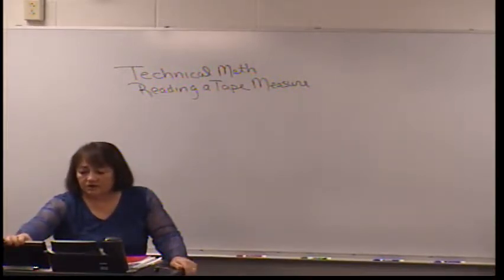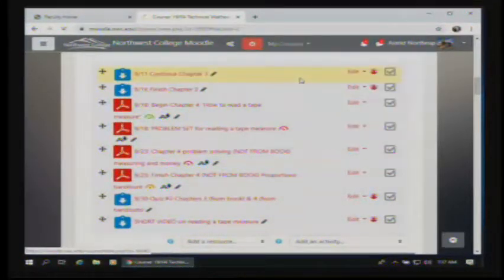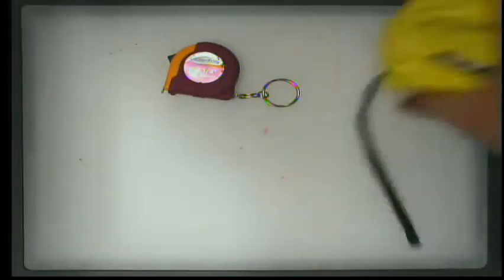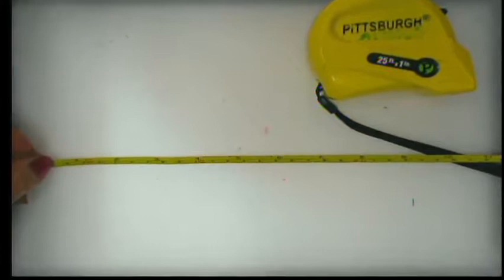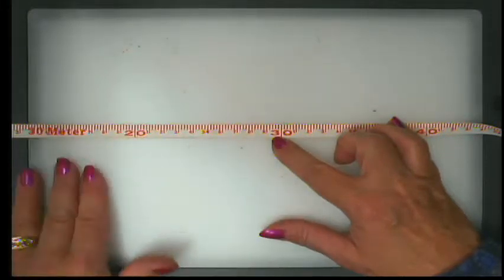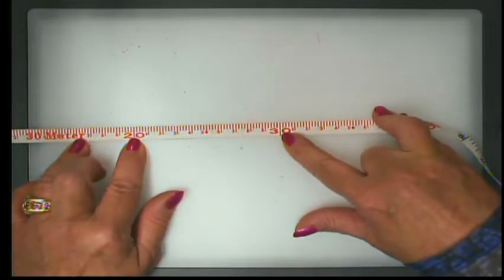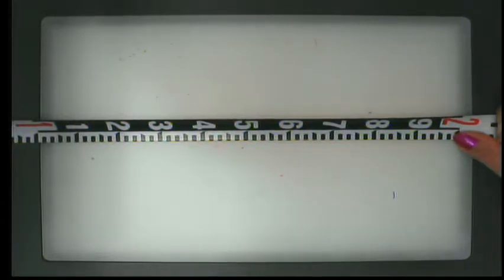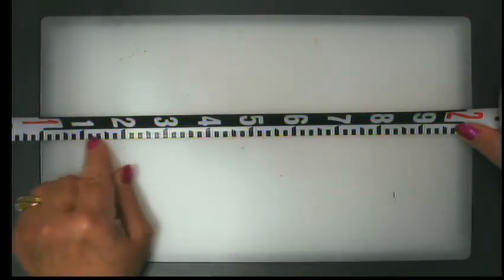Reading a Tape Measure